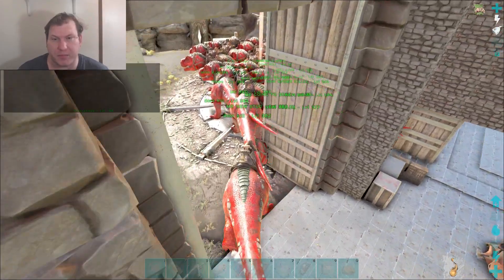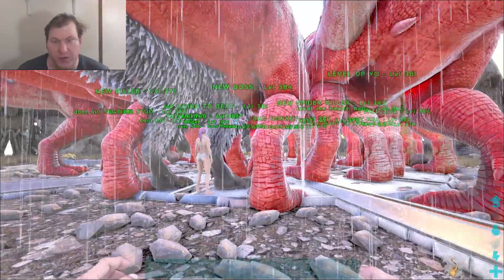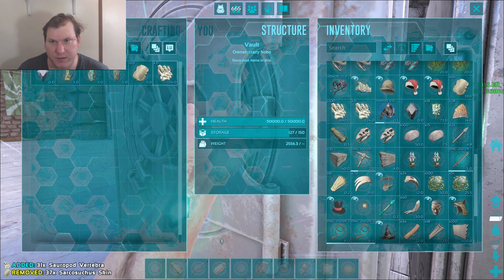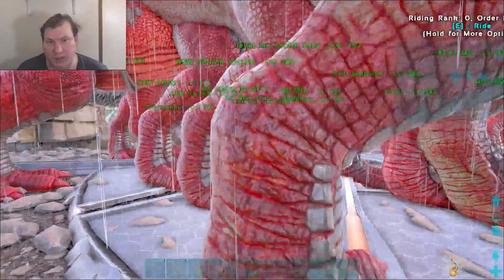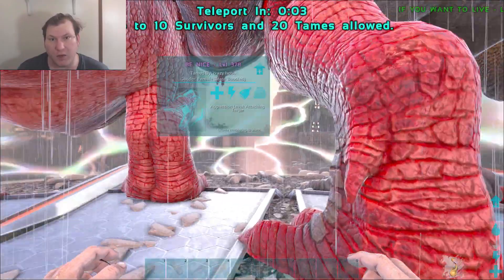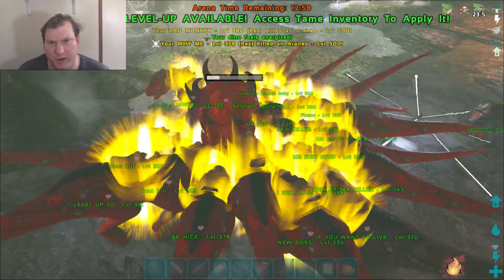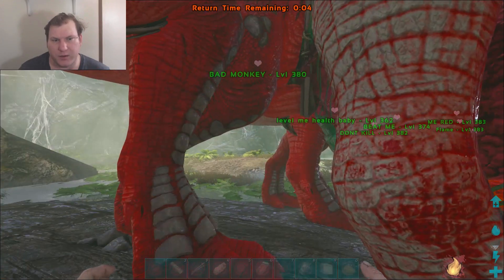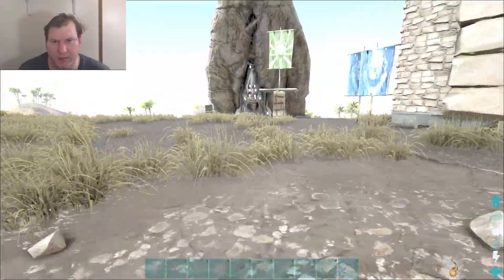HOW TO KILL Alpha Broodmother Tip's